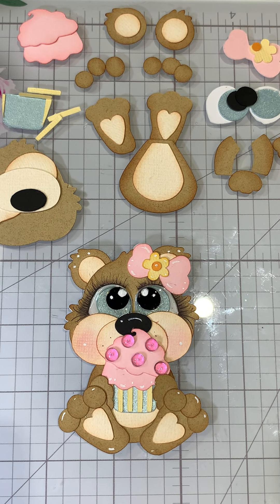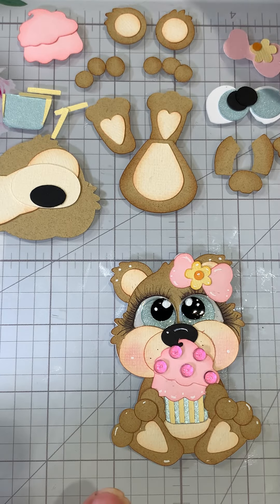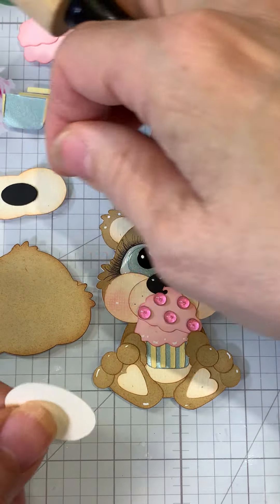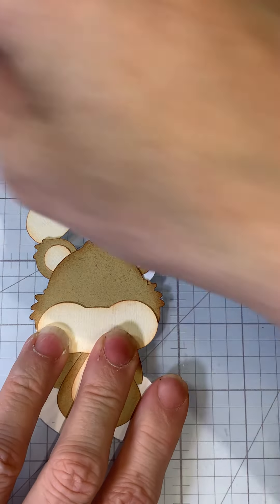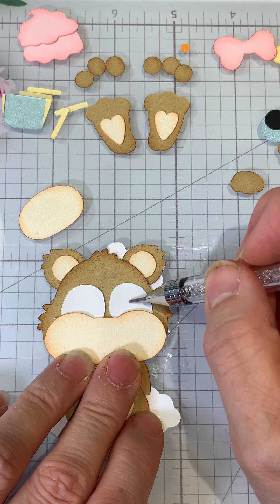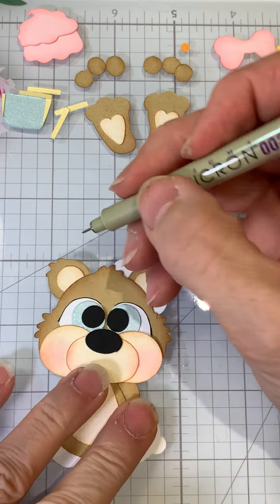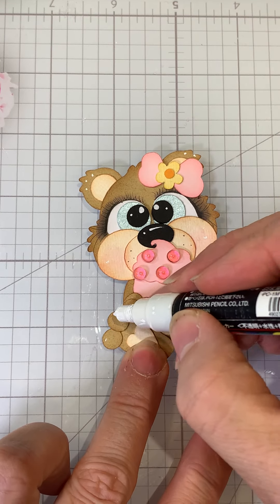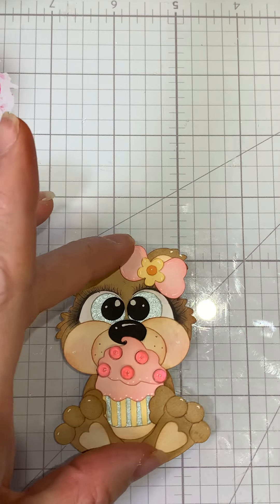SVG Paper Piecing process ( eyes , layering , inking , dew drops) KaDoodle Bug Designs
My Facebook page where I add some of my projects weekly

FREEBIE for this week only from KaDoodle Bug Designs - Week of April 3rd , 2023 - late night April 7th 2023

*bazzill paper Beach , white Very Vanilla, and the yellow is american crafts, black card stock, blue is Paper Temptress , Pink is from StampinUp! Pink Pirouette,
*Tea dye
*barely banana
*chalks are stampinup!
*white 0.7 mm posca paint pen link is below
*Pink chalk for cheeks
*Micron pen for eyes
*glue is art glitter glue

*brushes found on amazon Bomeijia I will add links for all

*Posca white paint pen for dots(this is not an oil pen) I bought these off of ebay set of 2